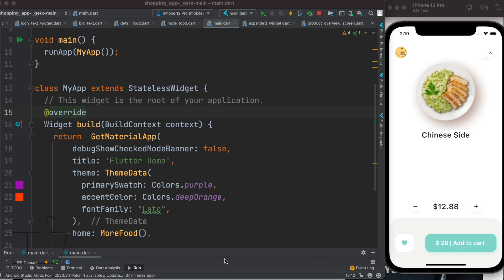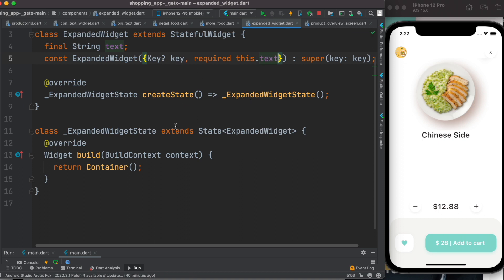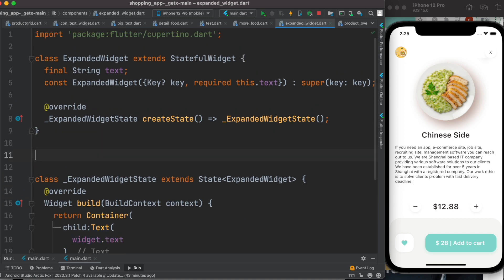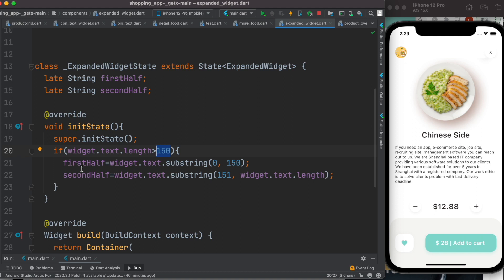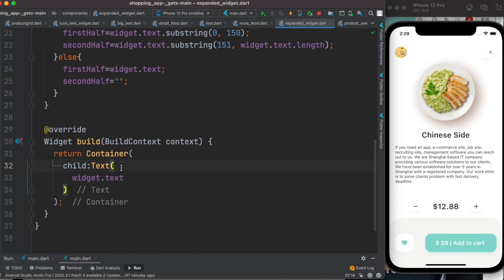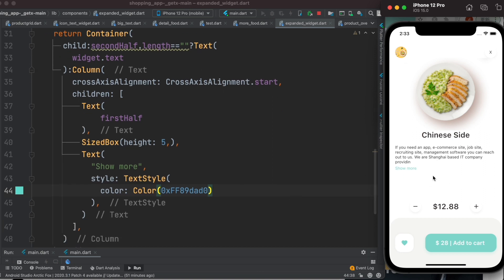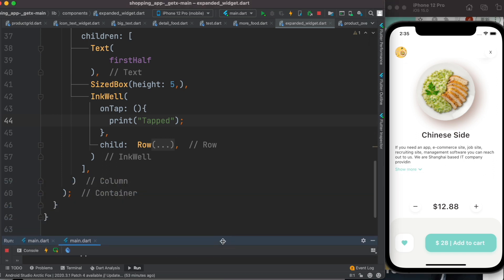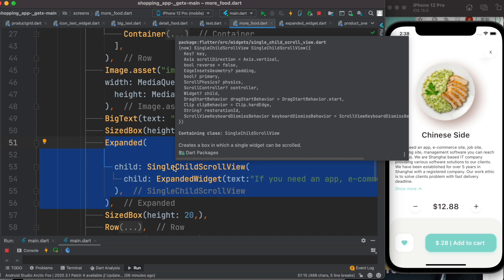Flutter Expandable and Collapsible Text Widget | Dynamically Change Widget Size | Advanced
We will learn how to make an expandable and collapsable text widget in flutter.
flutter dynamic text widget, flutter collapse widget, flutter expand widget,